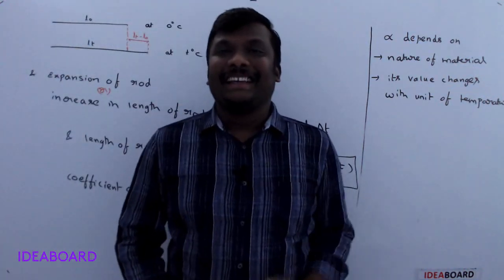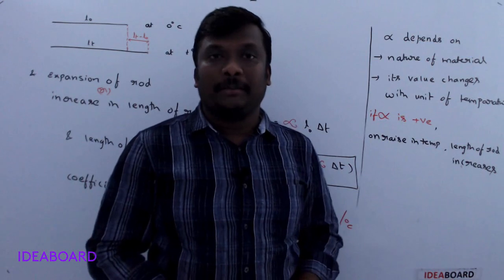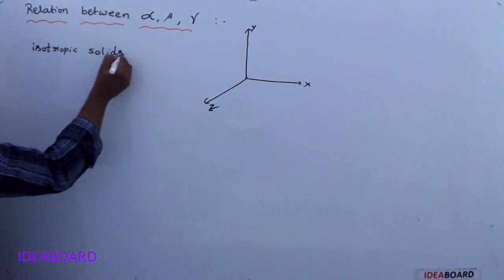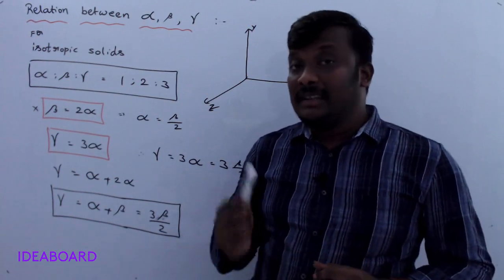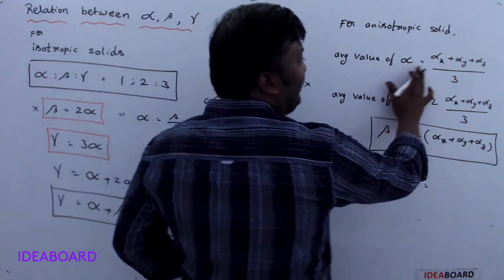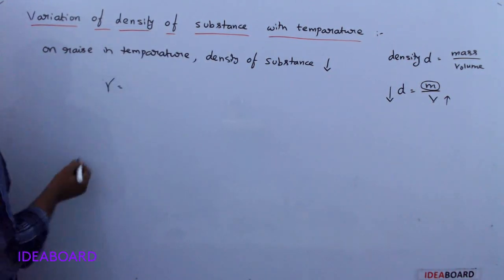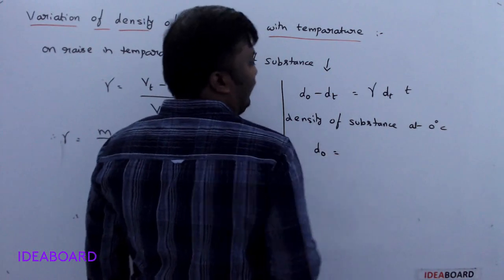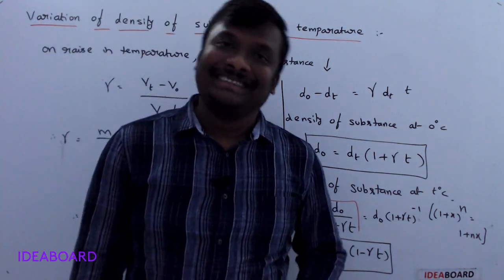DAY 35: RELATION BETWEEN ALPHA, BETA, GAMMA VARIATION OF DENSITY OF SUBSTANCE WITH TEMPERATURE